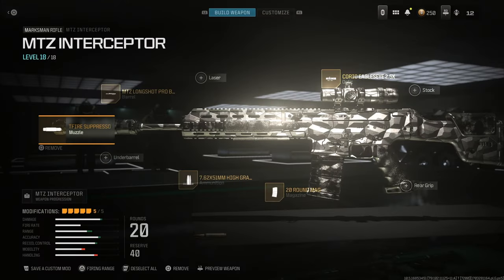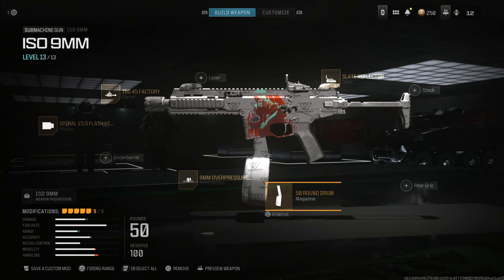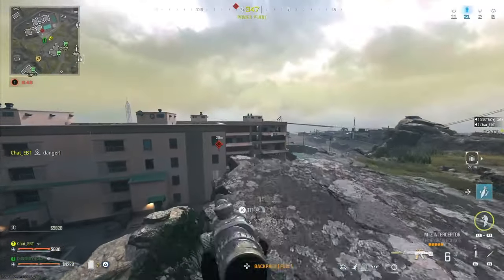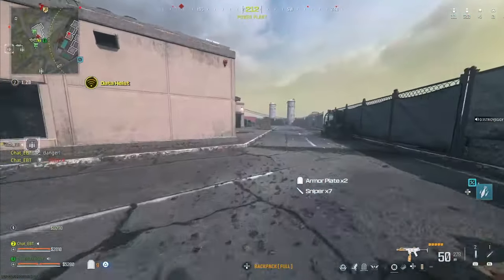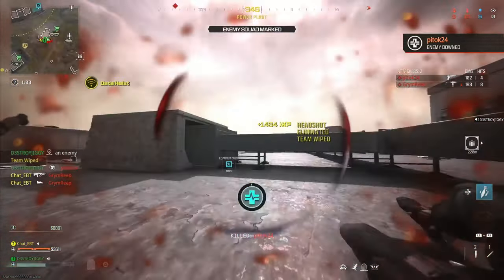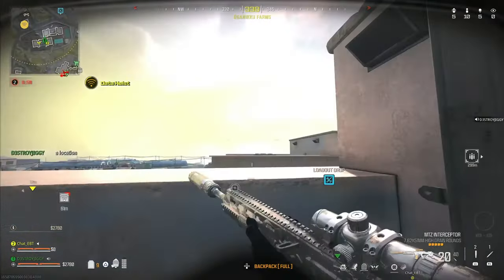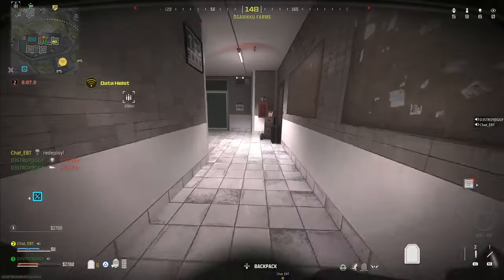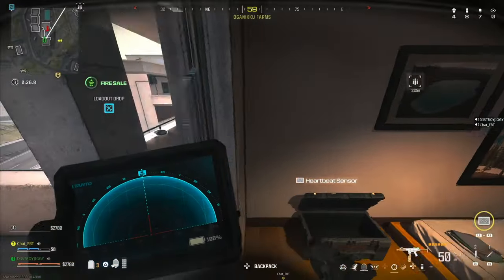This SMG is Slept on!😴(Underrated SMG)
ISO 9mm - The Underdog Story
You heard it right! I'm talking about the ISO 9mm - a weapon that many have overlooked, but oh boy, are they missing out! 🤩🔫 Join me as I unleash the true potential of this compact yet mighty gun. You'll be amazed at what it can do! 🌪️💣

🚀 Tactical Gameplay & Jaw-Dropping Moments 🚀
Get ready for some high-octane gameplay where I put the ISO 9mm to the test. Expect strategic moves, intense shootouts, and some jaw-dropping moments that'll have you on the edge of your seat! 🎢🔥

📢 Calling All Gamers!📢
Your support helps me bring more such hidden gems to light! 💡❤️

Time to wake up to the power of the ISO 9mm! Let the games begin! 🎮🏁